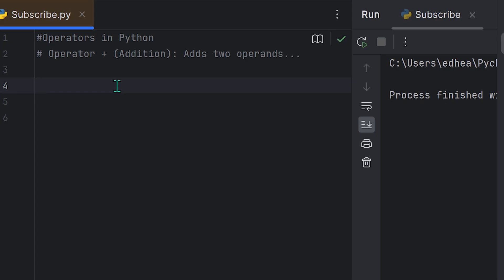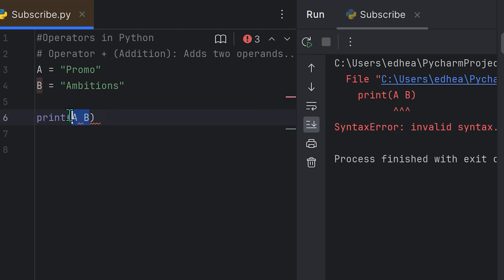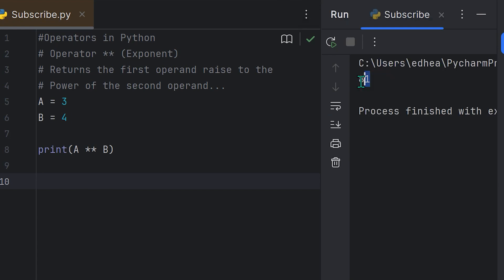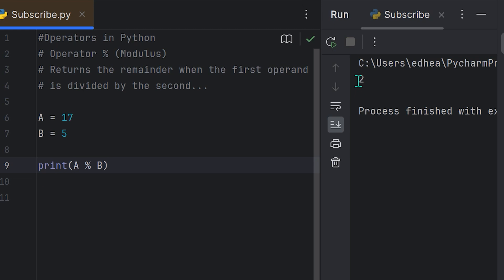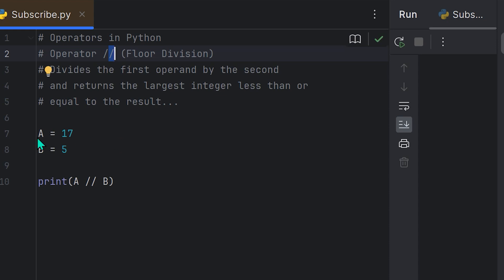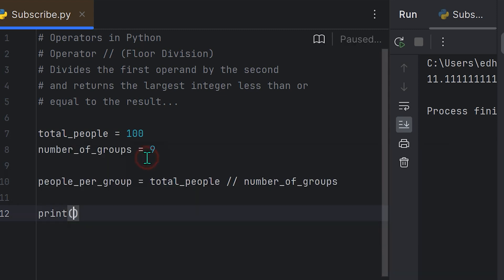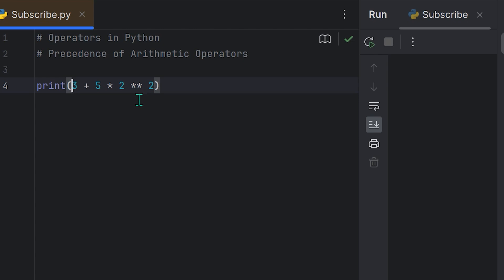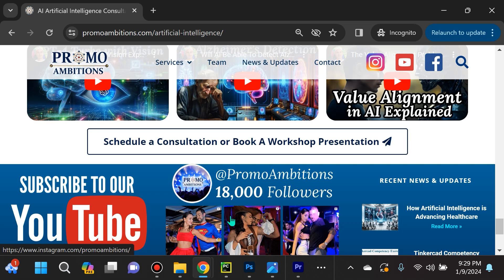Python Arithmetic Operators Explained Simply (Full Tutorial)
In Python, operators are special symbols that carry out arithmetic or logical computation. The value that the operator operates on is called the operand. In this video, we provide simple explanations of the most common operators in Python with real-life examples...

0:00 Intro
0:25 Addition Operator
2:35 Subtraction Operator
3:03 Multiplication Operator
3:29 Exponent Operator
4:18 Division Operator
5:02 Modulus Operator
8:00 Floor Division
11:30 Operator Precedence